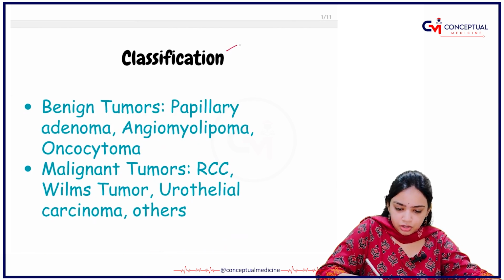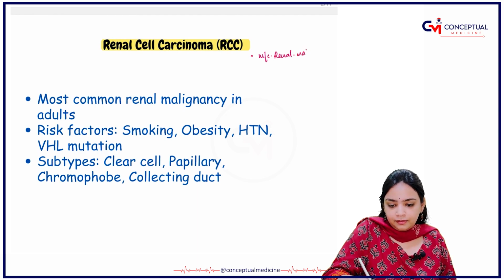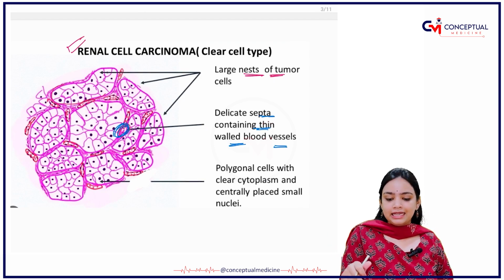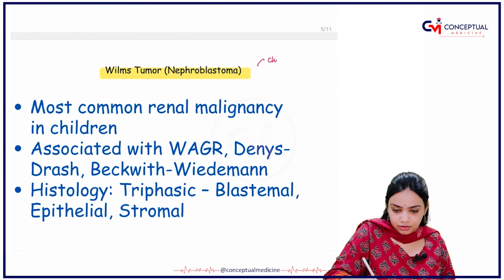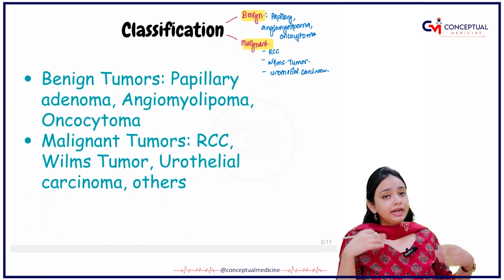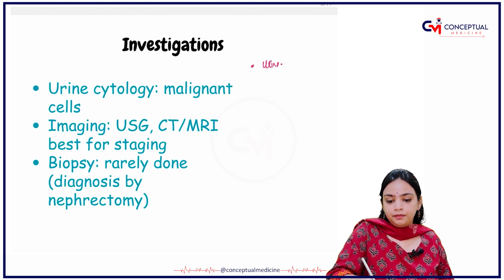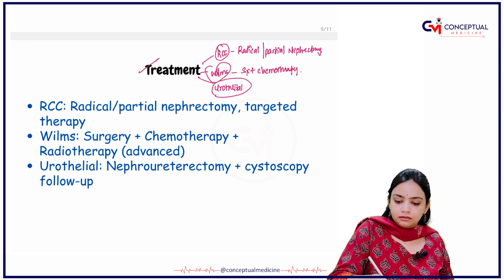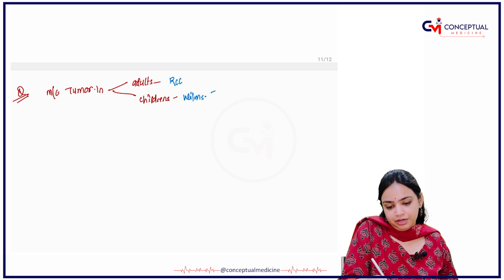Neoplasms of Kidney 🩺⚡ | Classification, Wilms Tumor & Urothelial Carcinoma | Renal Pathology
Neoplasms of Kidney 🩺⚡ | Classification, Wilms Tumor & Urothelial Carcinoma | High-Yield Renal Pathology

This lecture delivers a comprehensive and exam-oriented overview of renal neoplasms, covering their classification, pathology, key tumor types, investigations, treatment, and high-yield exam points, making it essential for MBBS students, USMLE Step 1 aspirants, NEET PG, and FMGE candidates 🩺📚. Renal tumors are introduced and classified into benign and malignant neoplasms, with emphasis on epithelial and non-epithelial origins ⚡. Wilms tumor (nephroblastoma) is discussed in detail as the most common pediatric renal malignancy, highlighting its triphasic histology (blastemal, epithelial, stromal components), genetic associations, and clinical presentation 🔥. Urothelial carcinoma of the renal pelvis is explained with its relationship to transitional epithelium, risk factors such as smoking and analgesic abuse, and patterns of spread 🧠. Pathological features, gross and microscopic morphology, and distinguishing clues are integrated to aid diagnosis. The lecture outlines investigations including imaging and histopathology, and summarizes treatment principles with surgical and adjuvant approaches where relevant. Key exam points are emphasized throughout to strengthen pattern recognition, clinicopathological correlation, and rapid recall for MCQs, image-based questions, and case vignettes ❤️✨.